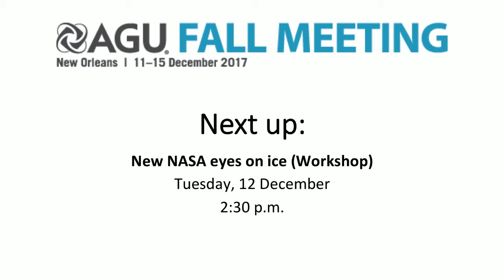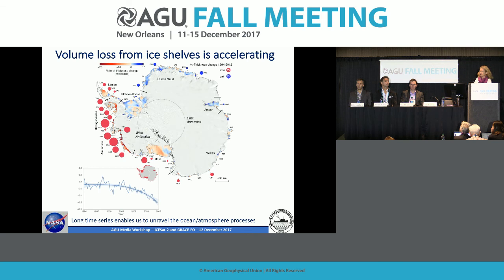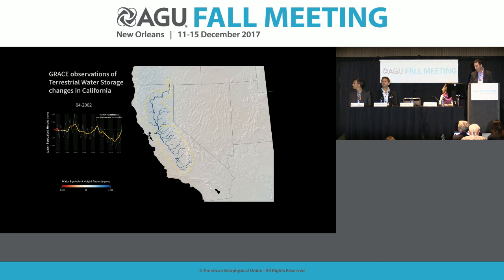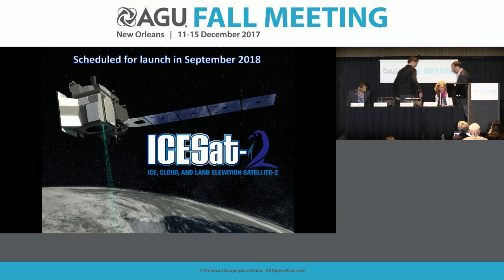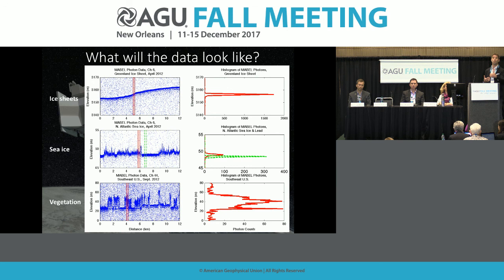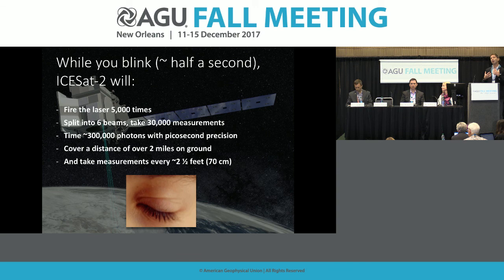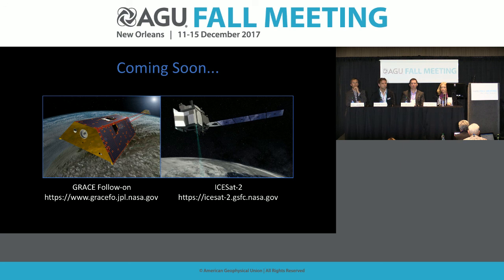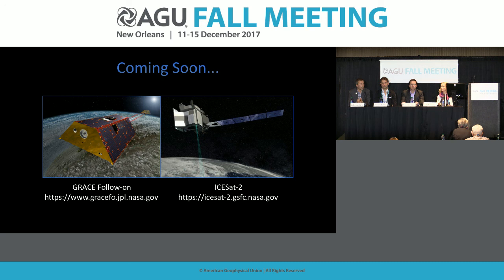Fall Meeting 2017 Press Conference: New NASA eyes on ice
In 2018, NASA will launch the next generation of two satellite missions that will track changes in Earth’s ice with incredible precision, giving scientists more detailed information to measure ice melt, and forecast future changes and impacts such as sea level rise. In this workshop, scientists will preview the Gravity Recovery and Climate Experiment (GRACE) follow-on and ICESat-2 missions and their diverse science objectives, which also include studying changes to liquid water, the solid Earth and vegetation.

Participants:
Thorsten Markus, NASA Goddard Space Flight Center, Greenbelt, Maryland, U.S.A.;
Felix Landerer, NASA Jet Propulsion Laboratory, Pasadena, California, U.S.A.;
Helen Fricker, Scripps Institution of Oceanography, La Jolla, California, U.S.A.;
Don Chambers, University of South Florida, St. Petersburg, Florida, U.S.A.